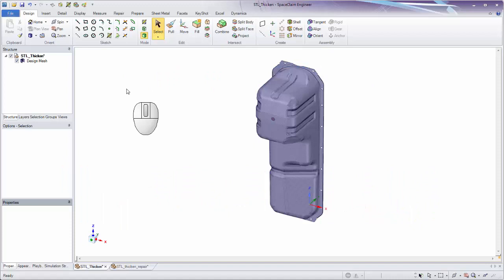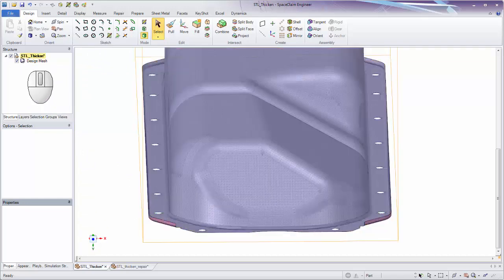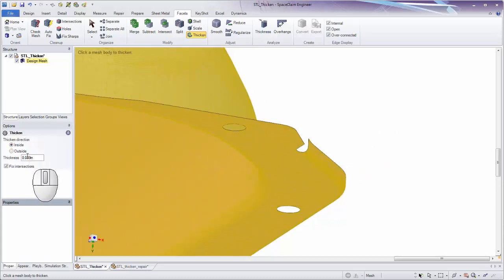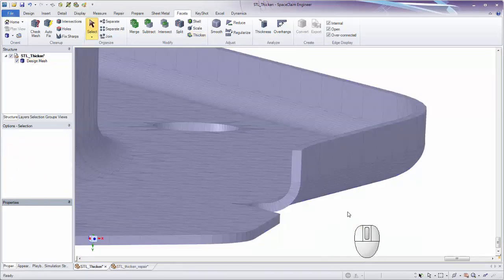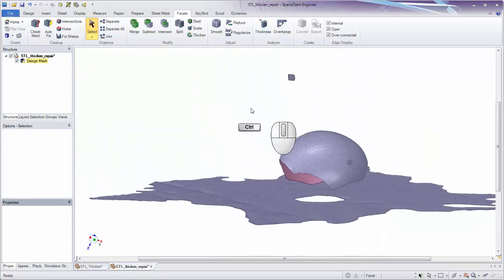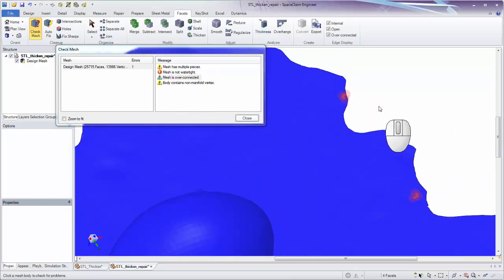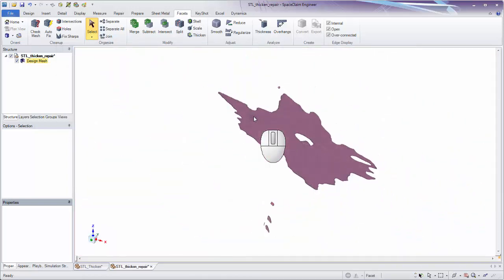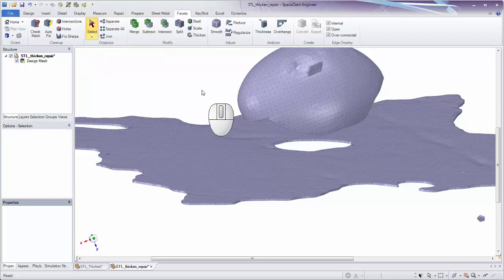9 STL Thicken